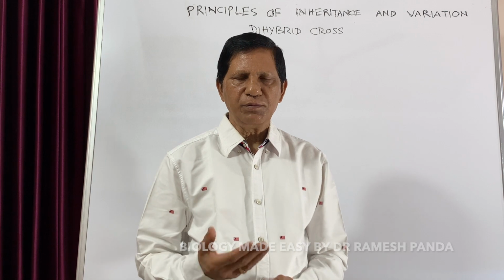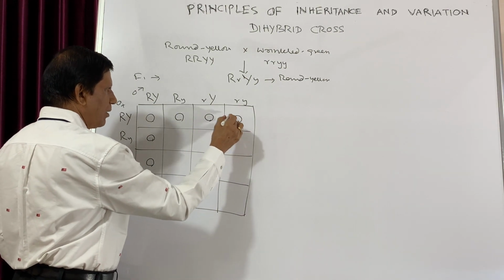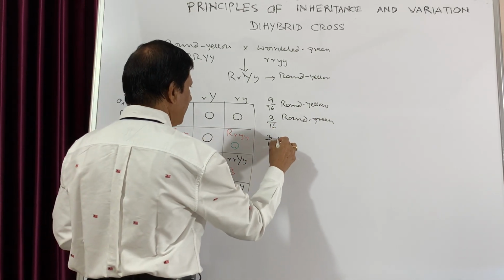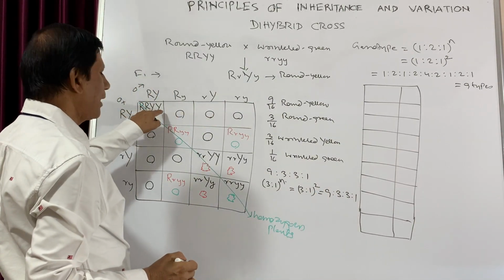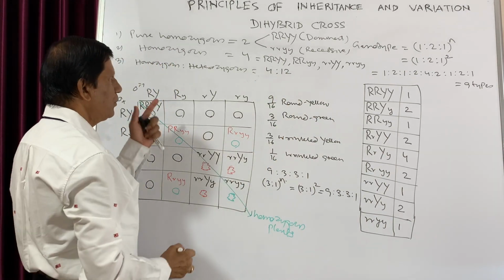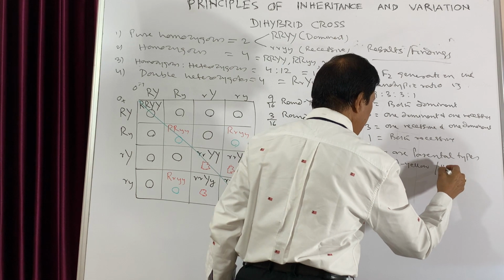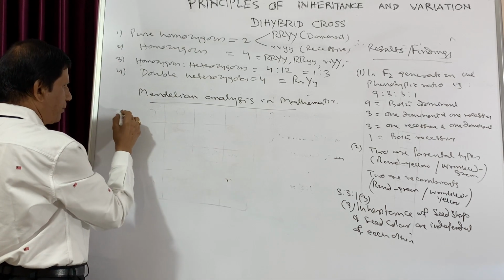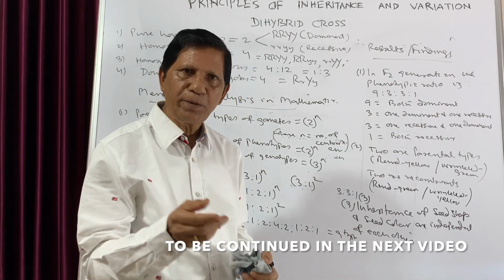DIHYBRID CROSS OF MENDEL | GENETICS-Part-5 | NEET | CLASS-12 | Dr Ramesh Panda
This video clearly explains how Mendel conducted his experiments taking two pairs of contrasting characters at a time.In one of of his experiments he took one plant with tallied round flowers and another one with wrinkled and green flowers and found out the phenotype and genotype ratios.Dihybrid cross,Wrinkle,Doublr heterozygous,